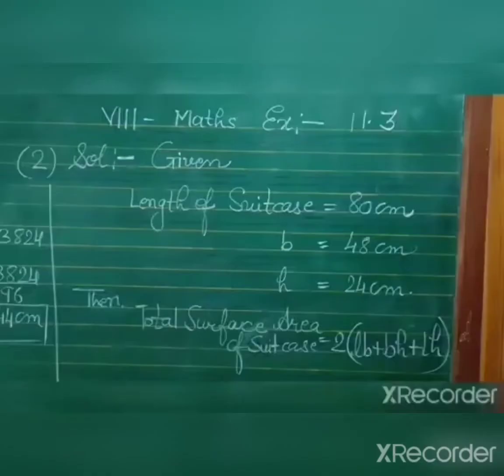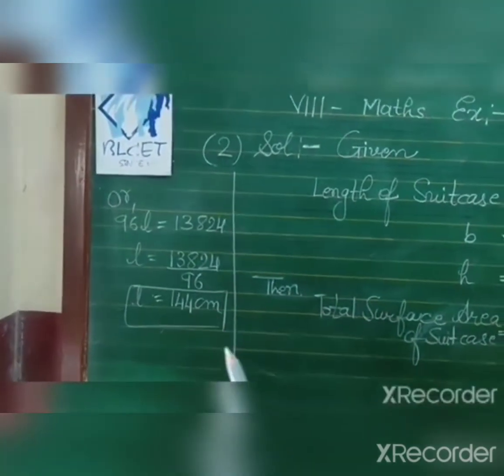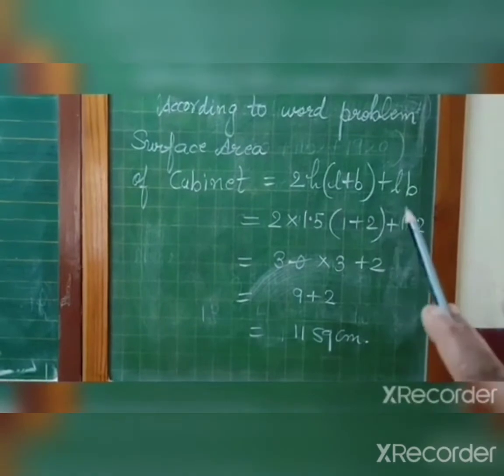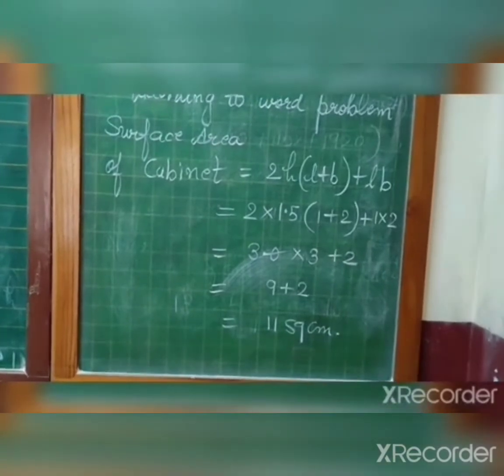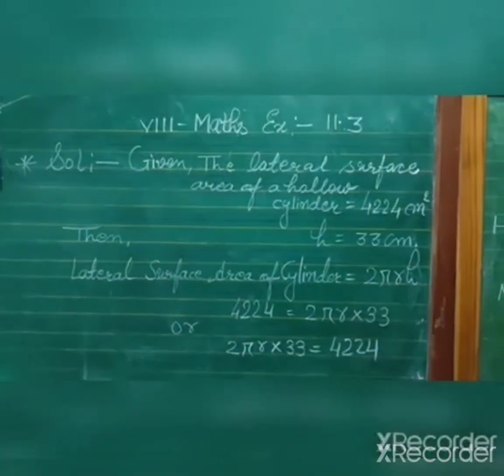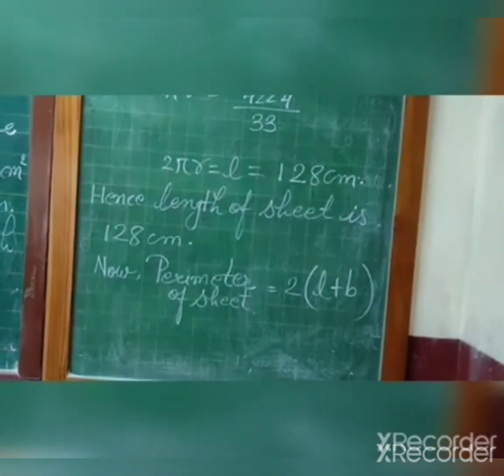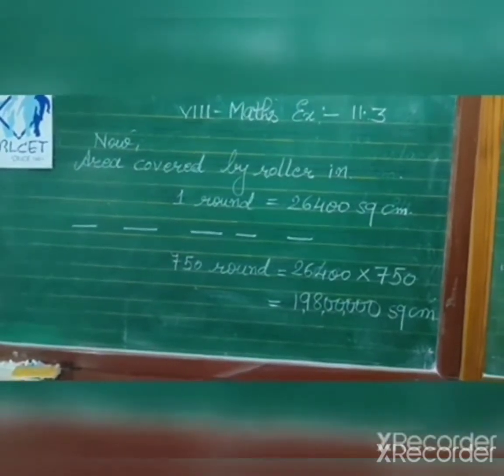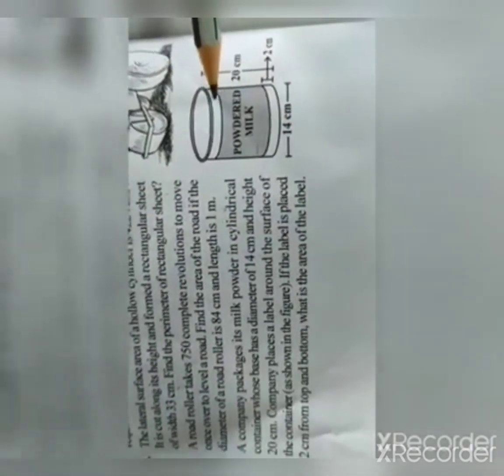𝗘𝗶𝗴𝗵𝘁𝗵 𝗠𝗮𝘁𝗵𝘀 𝗘𝘅𝗲𝗿𝗰𝗶𝘀𝗲 - 𝟭𝟭. 𝟯